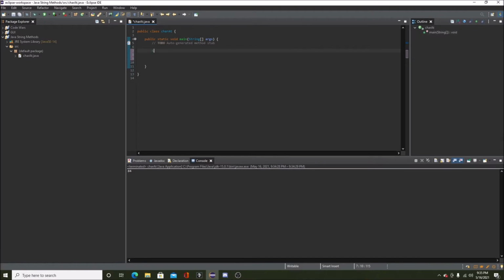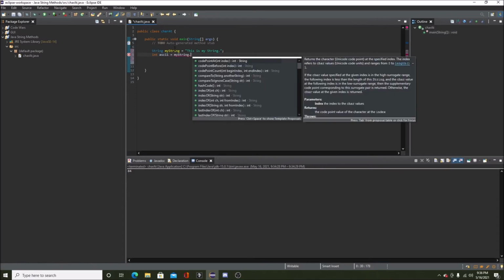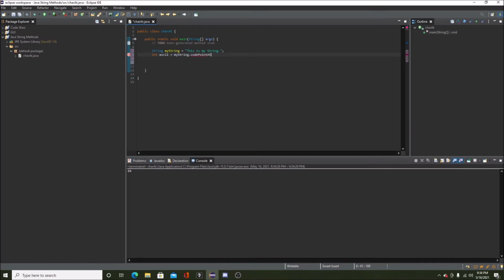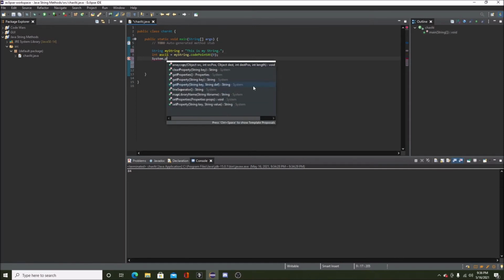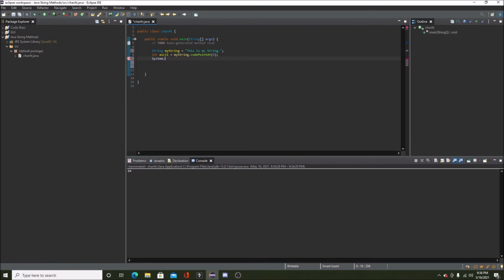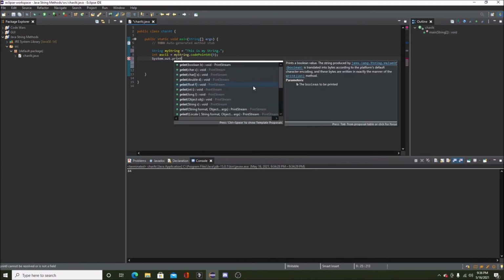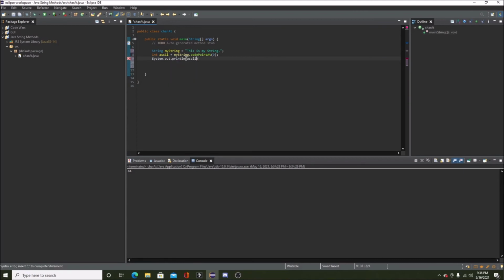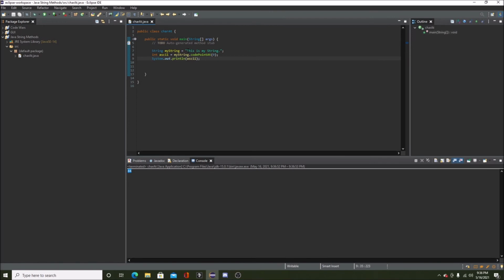Java codePointAt() Method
Hey everyone, this video will go over the codePointAt() Method. This method is similar to the charAt() method but instead of saving a letter, it saves an ASCII number that corresponds to the letter, number, or symbol in the string.